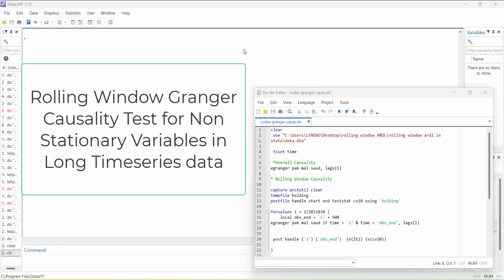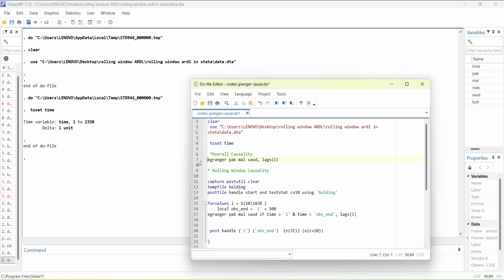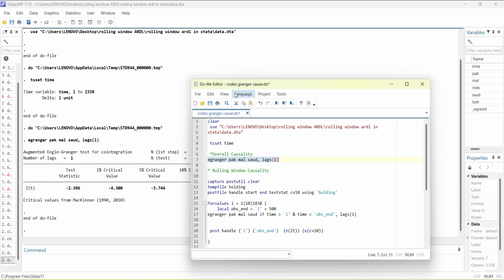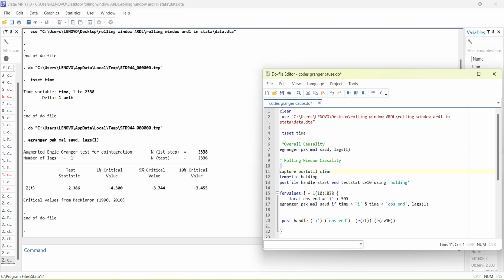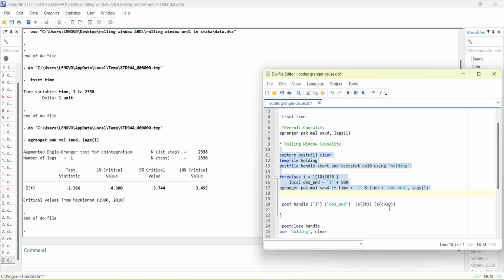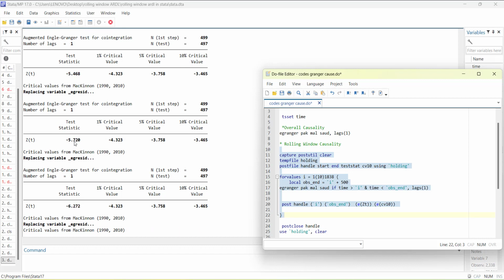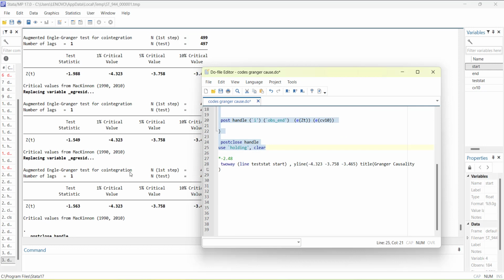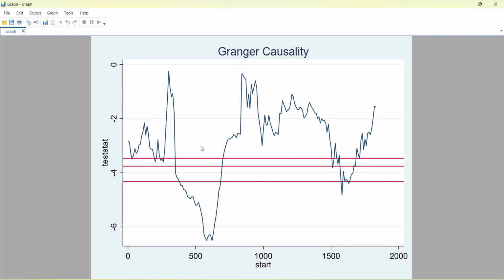Explained Rolling Window Granger Causality Test for Non-Stationary | Advanced Time Series Method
This video explores the multivariable granger causality test for non-stationary variable using engle granger test for time series data in Stata.

Looking for a platform to learn STATA, EViews, SPSS, R and MATLAB or skills for research writing visit my YouTube channel - / @nomanarshed